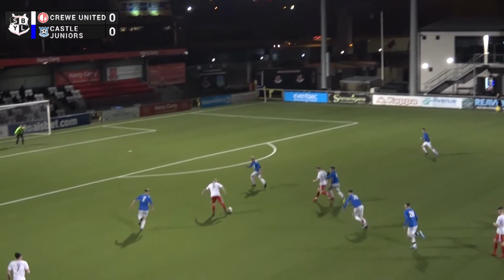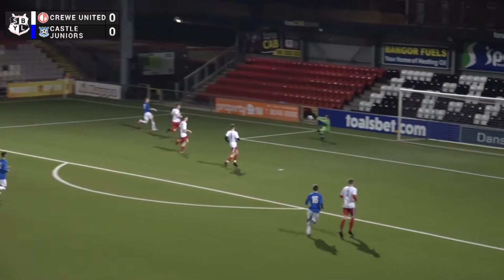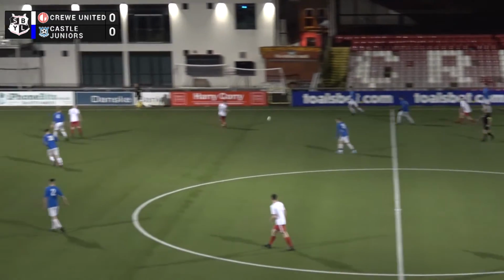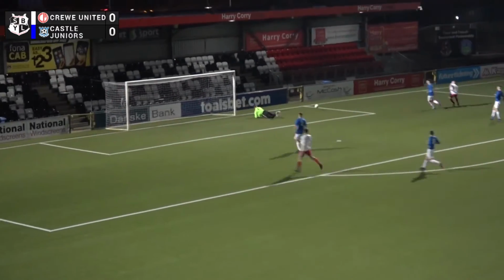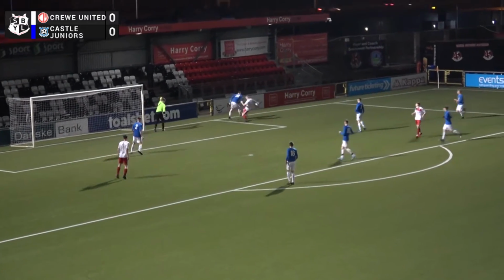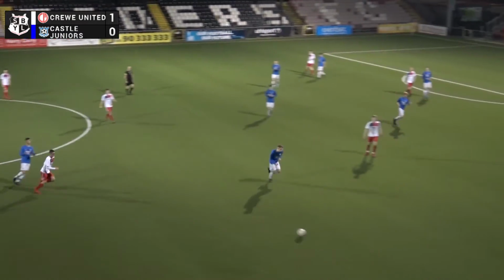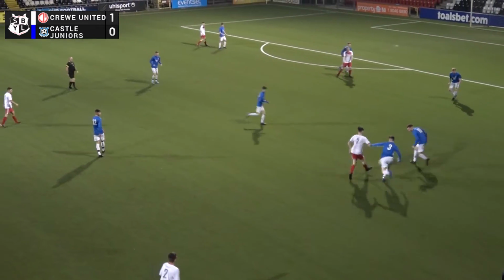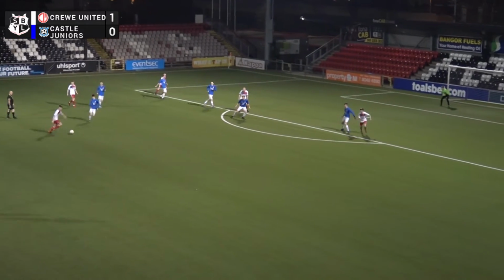Crewe United v Castle Juniors - Under 18s G Burrell Supp Cup Final - 1st January 2020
Some of our Cup finals may be available to purchase on DVD, USB or Digital Download on request.

Connections

DigiVibe Media

DigiVibe Media are partners with the South Belfast Youth Football League and hold all the rights to the footage.